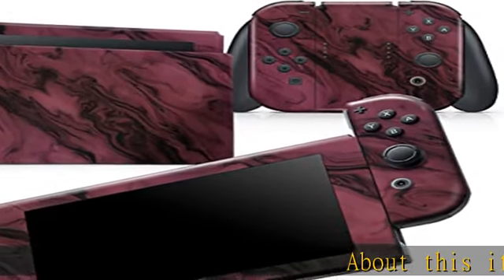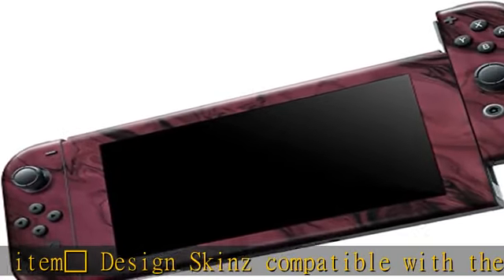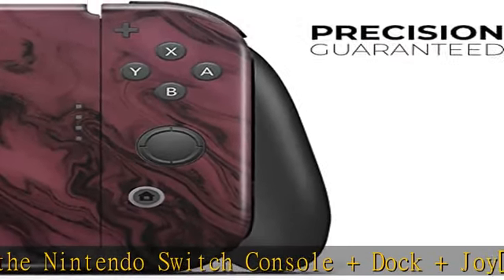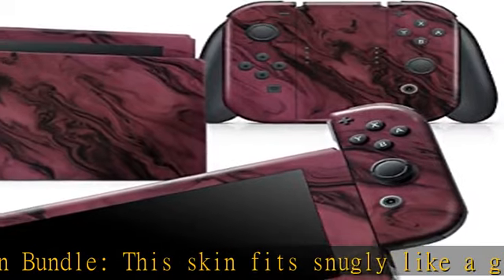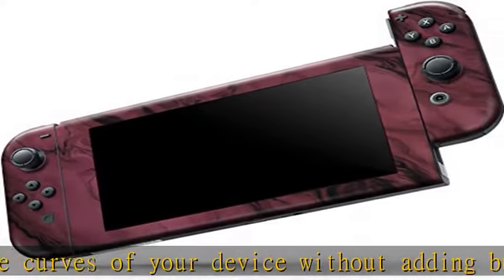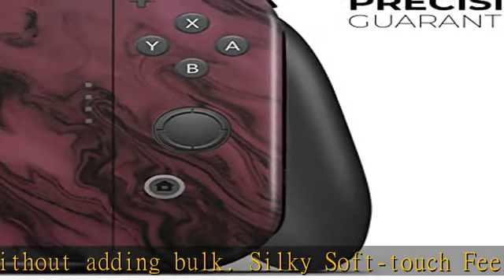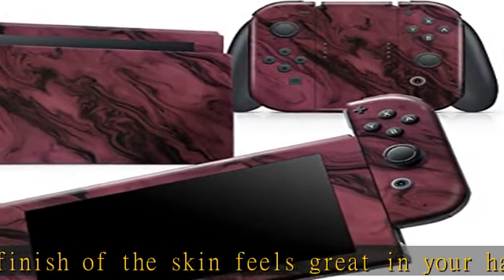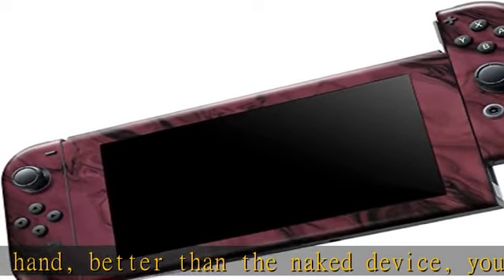Design Skinz - Compatible with Nintendo Switch Console Bundle - Skin Decal Protective Scratch-Resis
Design Skinz - Compatible with Nintendo Switch Console Bundle - Skin Decal Protective Scratch-Resistant Removable Vinyl Wrap Cover - Black & Pink Marble Swirl V1